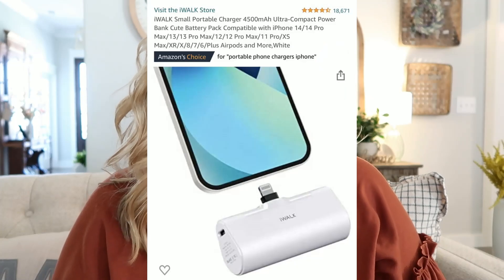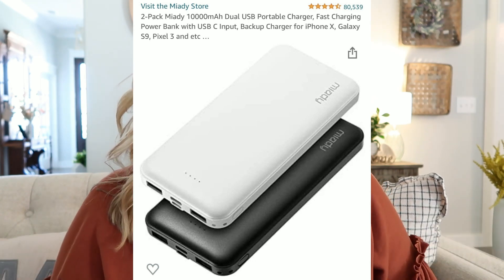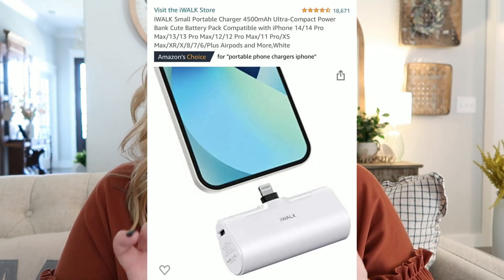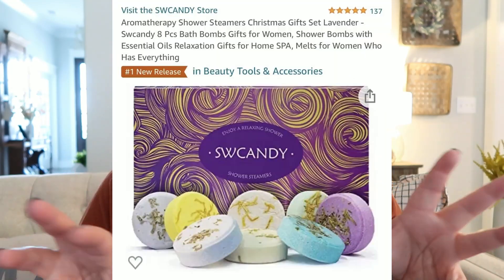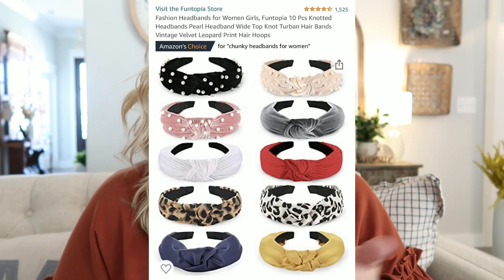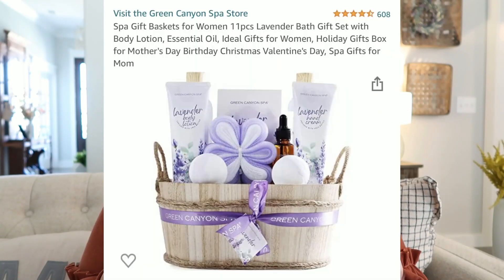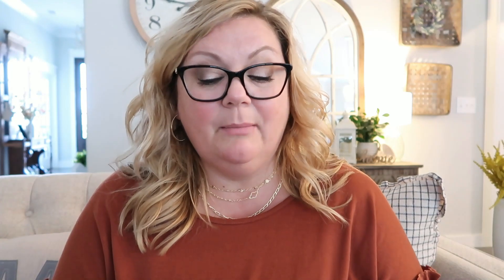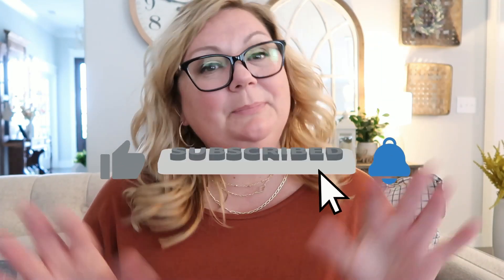🎄HOLIDAY GIFT GUIDE 🎄|| Stocking Stuffers || Easy, Budget Friendly & Last Minute gift ideas 2022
Welcome back to the Holiday gift guide for 2022. Today we are talking about stocking stuffers.

Small charger
Shower steamers

TRAVEL SOURCES:
Let Kim help plan your next adventure!!
Be sure to mention code   "ANGIE"  when you talk to her